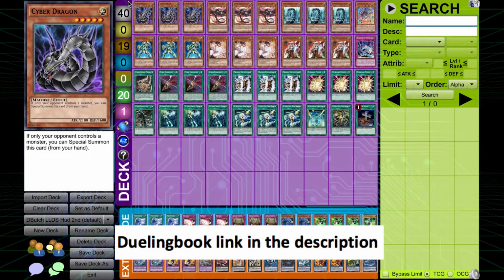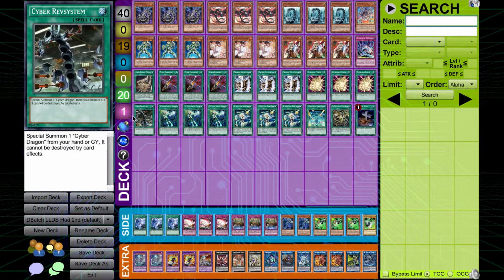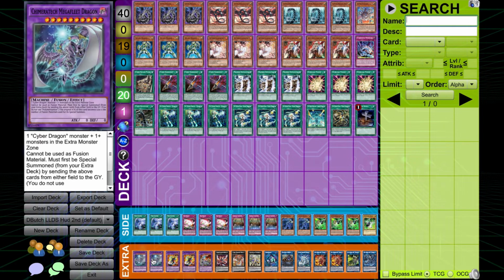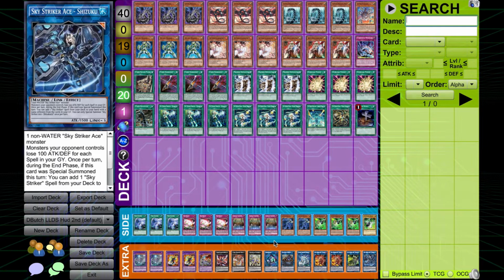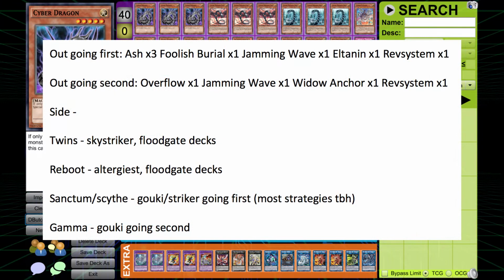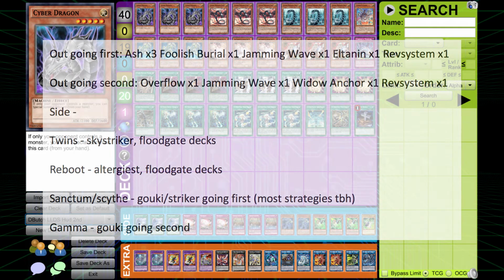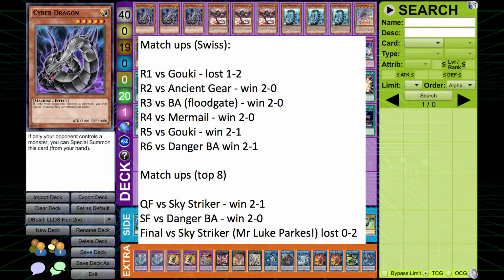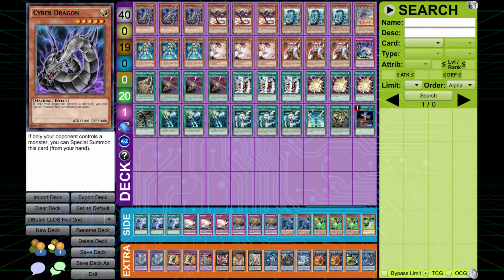Top Deck: 2nd Cyber Dragons Dan Butcher - Huddersfield LLDS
Thanks so much to Dan for sharing this information with us, an awesome addition to the Top Deck series bringing home victory with one of the coolest archetypes around :D